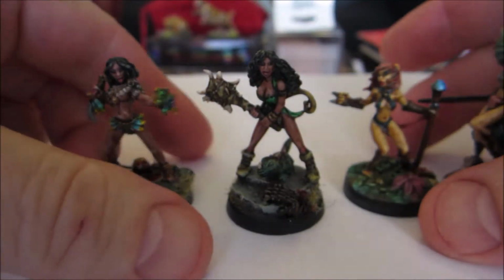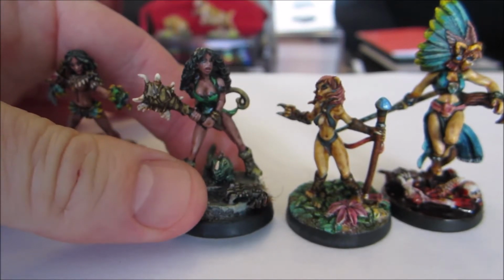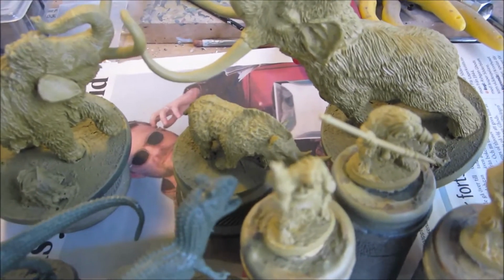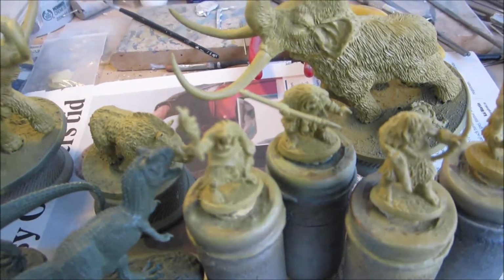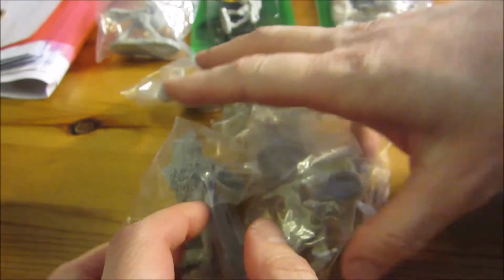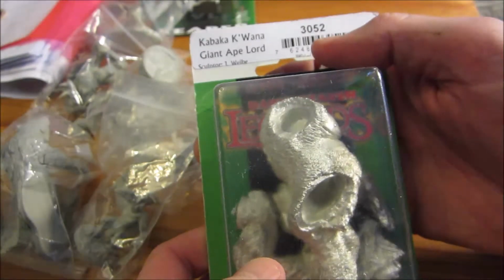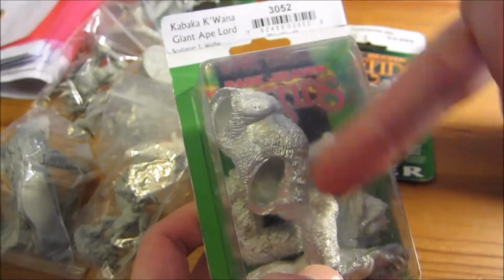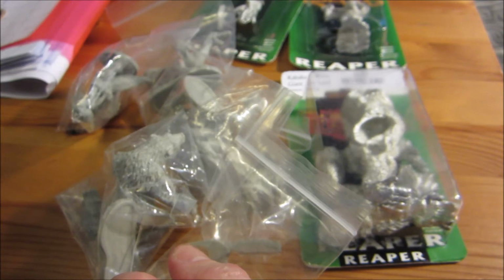Monday Miniatures Ramble #298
Keeping up a pretty high pace!